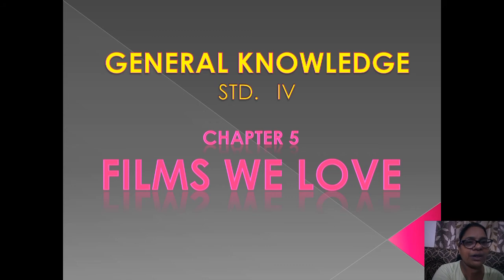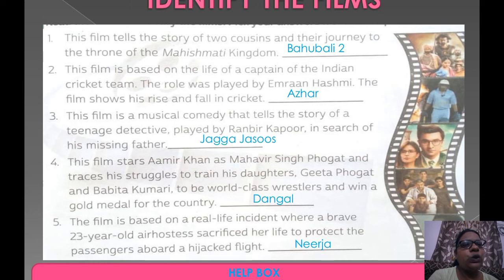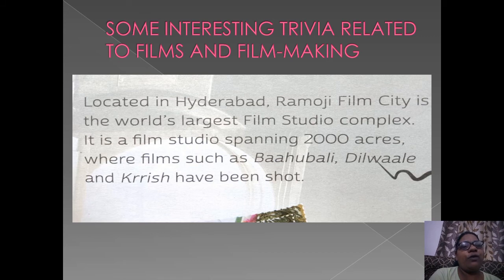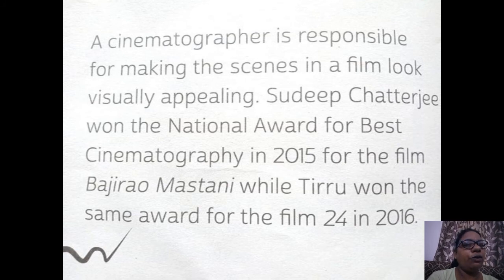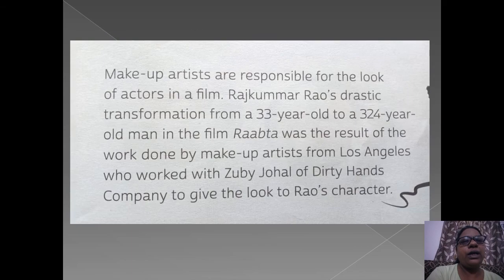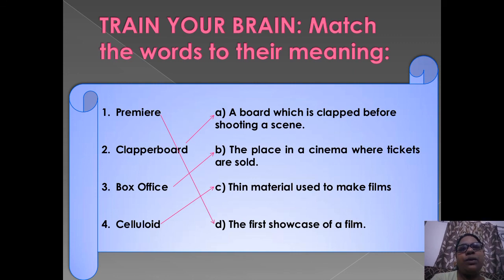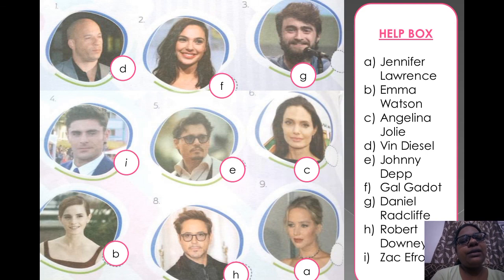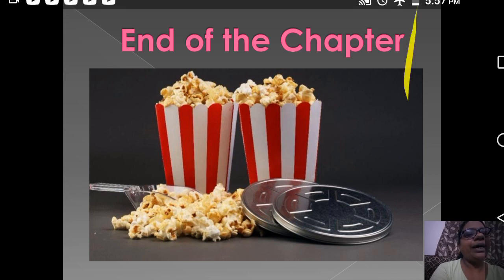Class 4 General Knowledge Ch 5 Films We Love